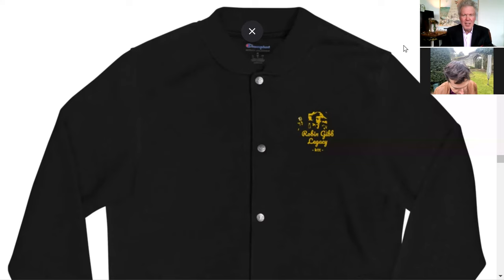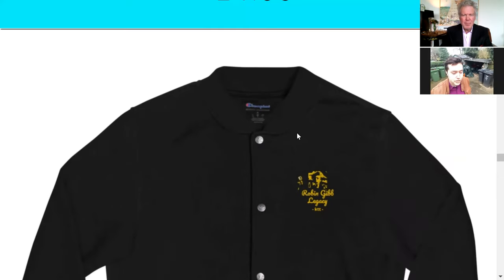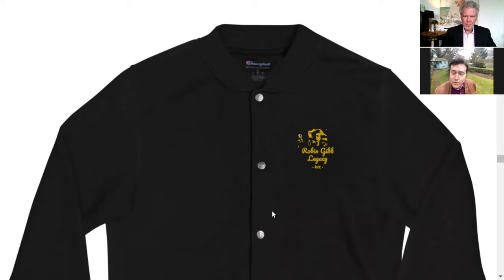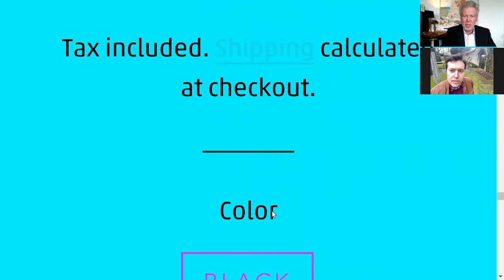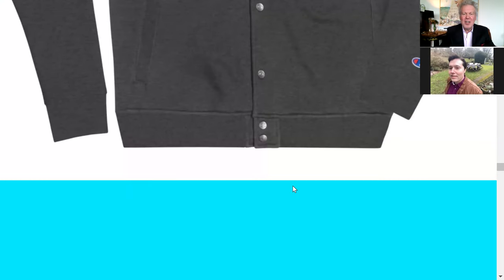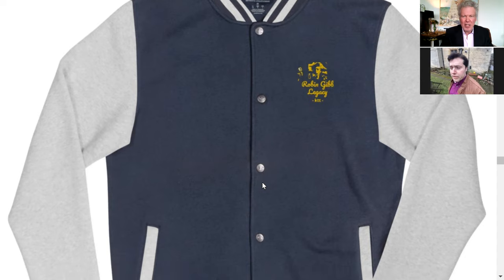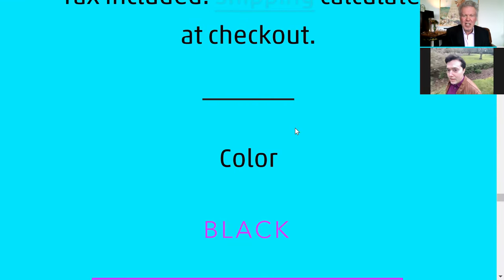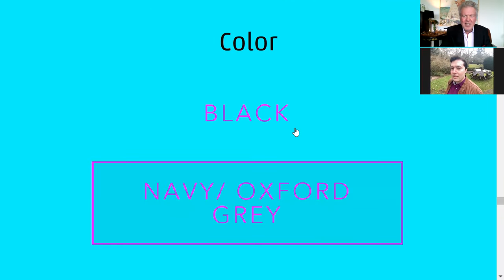KTT LEGACY & GSI proudly present Andrew Eborn & RJ Gibb - Robin Gibb jacket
MAKE YOUR MARK ON MANKIND

You Stylish Trend Setters...

THE SALE IS ON!

The hottest fashion trends and the most exquisite lifestyle products, all on sale now. We've slashed the prices down for 2021 as a much needed gift for everyone who still wants to enjoy the finer things in life, & not spend dry what funds they have.

The Andrew Eborn Show is a live daily magazine show covering; TV & Film, live performances, current events, celebrity guests, competitions, and more!  The show promises to entertain with its dynamic format and a host that possesses positive energy like no other.

The Andrew Eborn Show is broadcast live from London following  Mike Read’s Breakfast Show.

Andrew Eborn is conducting exclusive video interviews with great guests from Australia to Zambia

Andrew Eborn, President of Octopus TV & Knot The Truth, is a renowned international lawyer, producer, strategist, futurist, brand adviser, broadcaster, mentalist, magician & inspirational speaker.

For many years Andrew Eborn has empowered companies to face the challenges of changing markets, maximise the return on their rights and assist with the strategic development of their businesses.  As a Member of The Inner Magic Circle with Gold Star as well as a lawyer, strategist and futurist, predictions and a deep understanding of human behaviour come with Andrew Eborn’s territory – making the impossible possible.

He has successfully predicted major events, developments in technology and entertainment as well as election results with alarming accuracy.

Charles Spencer  "It’s rare to find an interviewer who’s done such a phenomenal amount of homework - thank you @AndrewEborn  for such a dynamic interview. "

"Quite simply, Andrew Eborn is a genius. Despite having fingers in more pies than Mr. Ginster, he manages to juggle all his interests and epitomise success. Entrepreneur, TV host, magician and bon viveur, I'm not sure how he measures failure as he's never failed at anything - but if you want advice on how to succeed Eborn's the man."

Ian Freeman, Treasurer, Royal Variety Charity, nephew of legendary impresarios Leslie Grade and (Lord) Lew Grade and theatre producer (Lord) Bernard Delfont.

" Brilliant buzzing & fun!" Ed Hood

Follow  @AndrewEborn @OctopusTV

The word “Octopus” and the “O” mark are Registered Trade Marks of Octopus TV Ltd and may not be used without permission. No part of this video may be reproduced without the express written approval of Octopus TV Ltd.